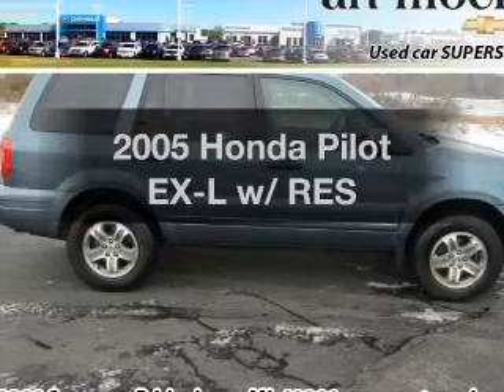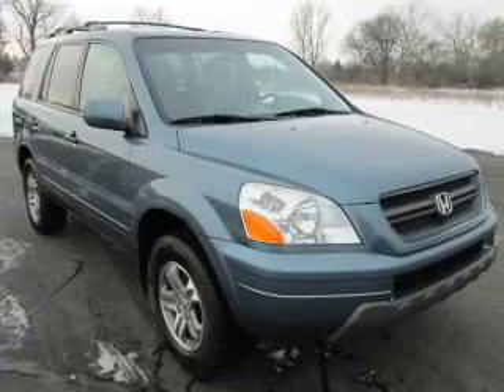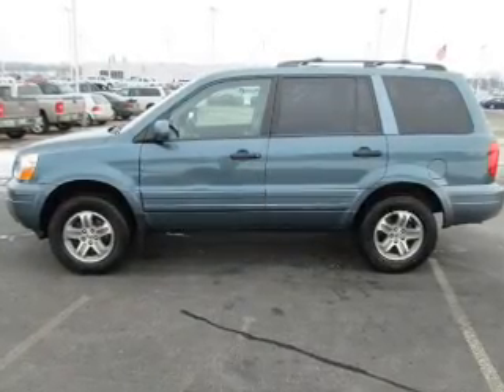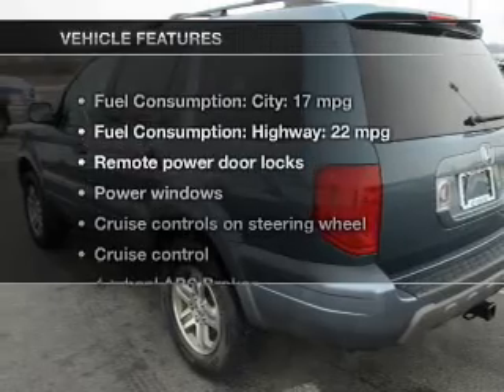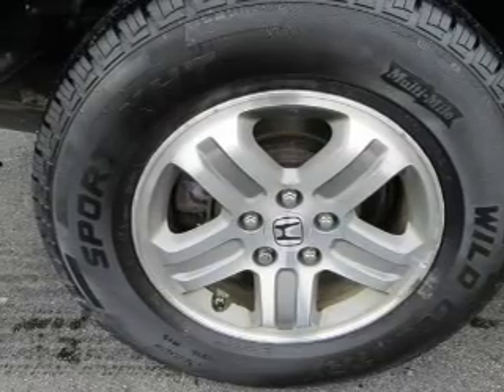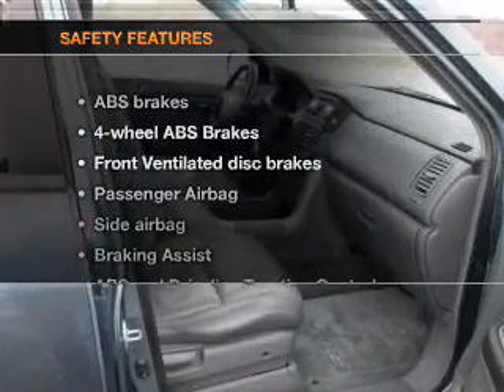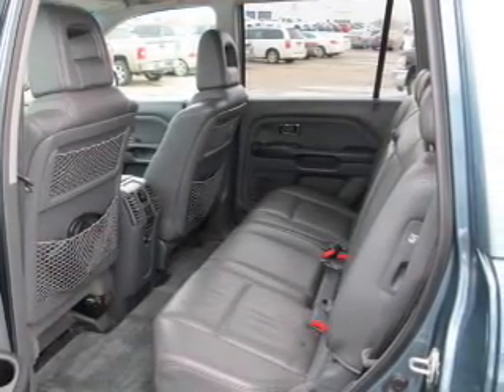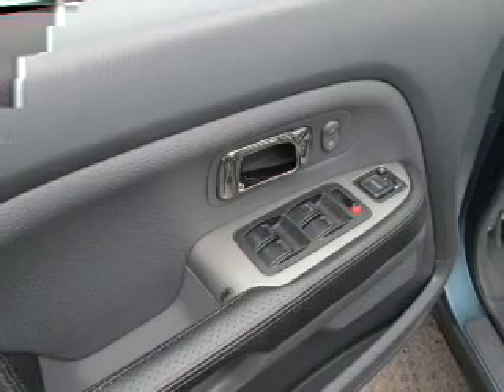2005 Honda Pilot - Jackson MI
Find Similar Vehicles:
Year: 2005
Make: Honda
Model: Pilot
Trim: EX-L w/ RES
Engine: 3.5 liter 6 cylinder 24 valve
Transmission: 5-Speed Automatic
Color: Blue
Mileage: 107062
Address:
2200 Seymour Road